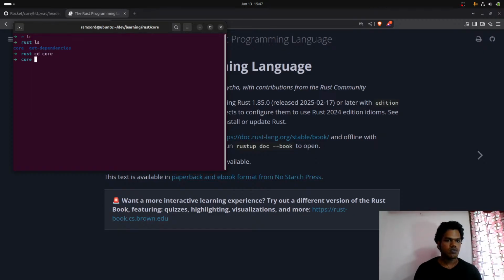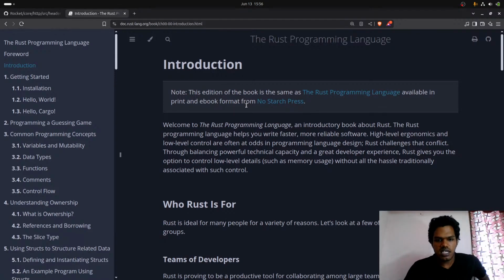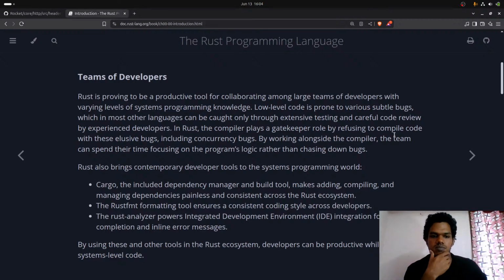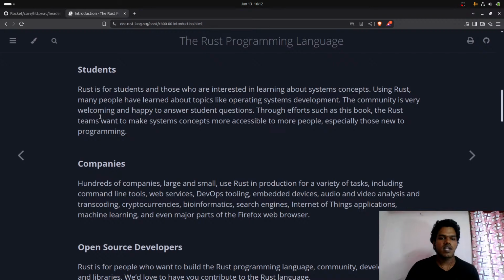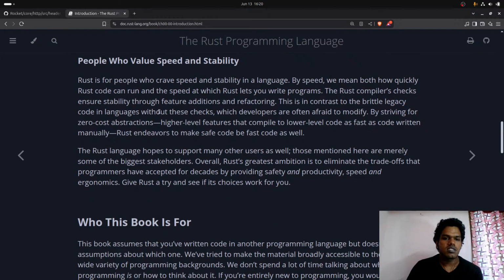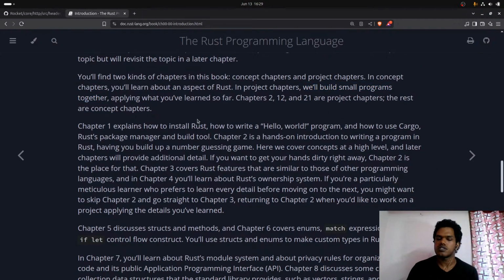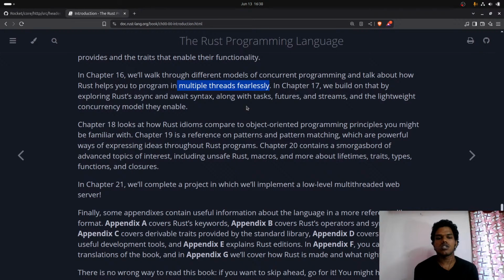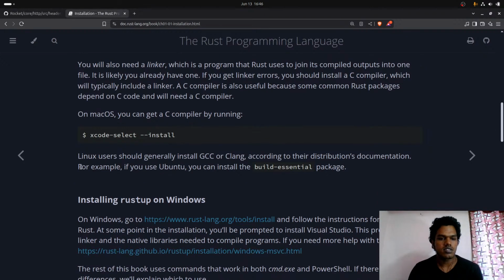🚨🚨Rust from Scratch: Learn the Language of Speed and Safety LIVE !🚨🚨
Welcome to the stream! I'm diving deep into Rust, one of the most powerful and safe programming languages out there — and I'm doing it live, straight from “The Rust Programming Language” book (aka The Book).

Whether you're a complete beginner or looking to sharpen your Rust skills, join me on this journey from Zero to Hero. I’ll be reading, coding, and exploring Rust chapter by chapter — live and unfiltered.